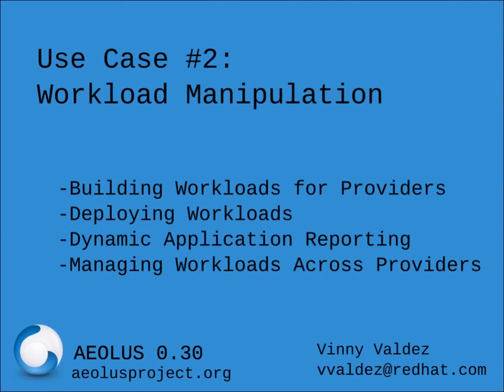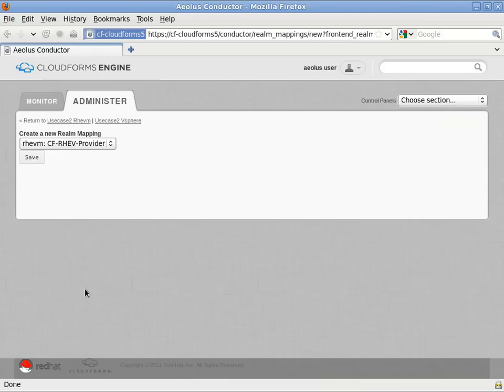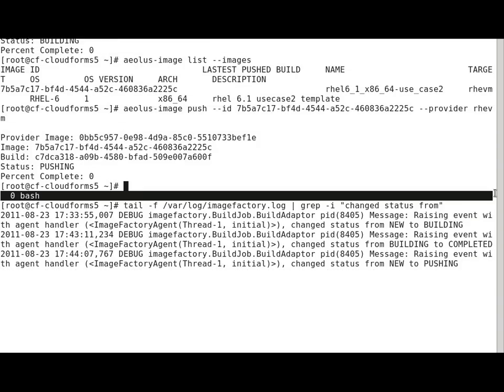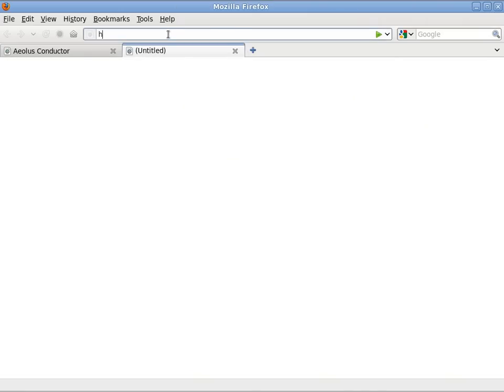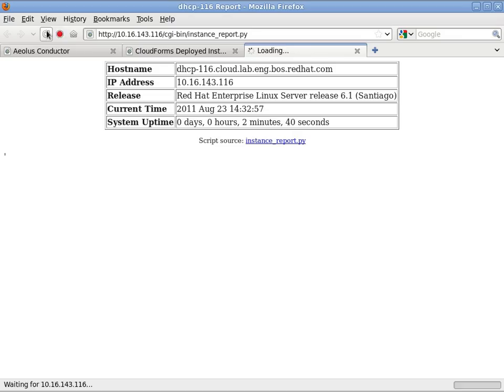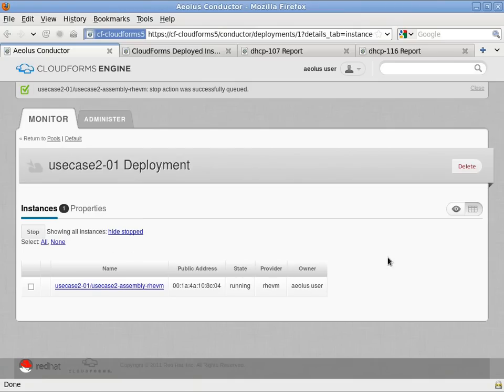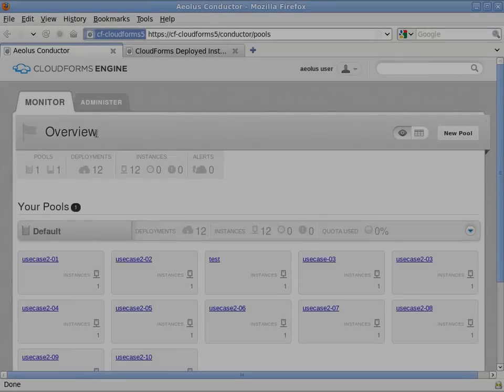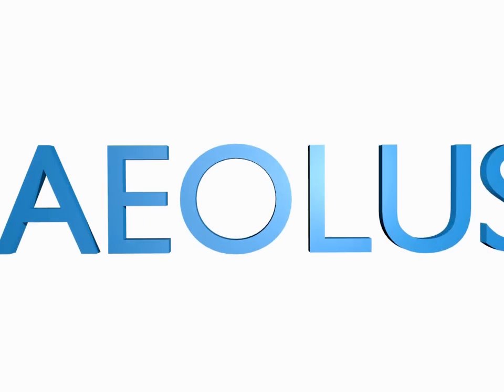Workload Manipulation Across Multiple Cloud Providers using Aeolus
In this demonstration an application is defined once, then built and pushed to both RHEV and vSphere, and finally instances deployed and managed from the Aeolus UI.

A python application is also shown that scans for running instances, providing details and links to those found running.

This was accomplished using the aeolus 0.30.

Note: In the video I mention "use case 1" which provides more details on the setup. That video is not yet posted and will be available in the future.